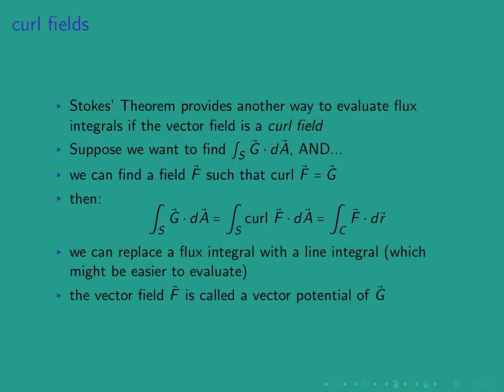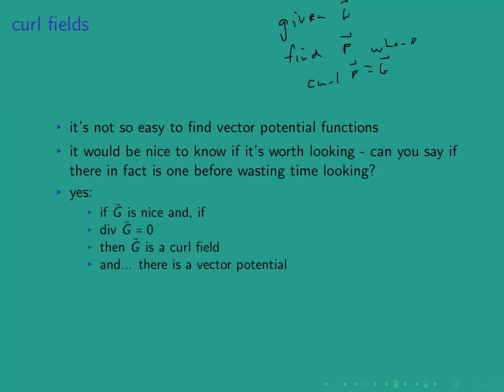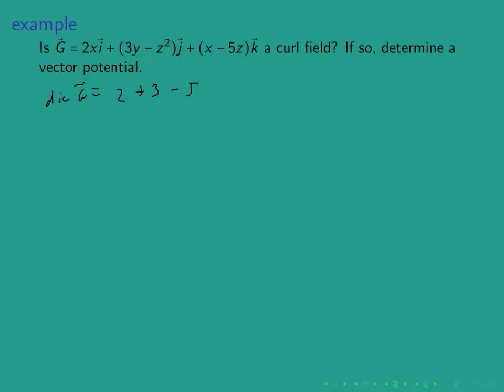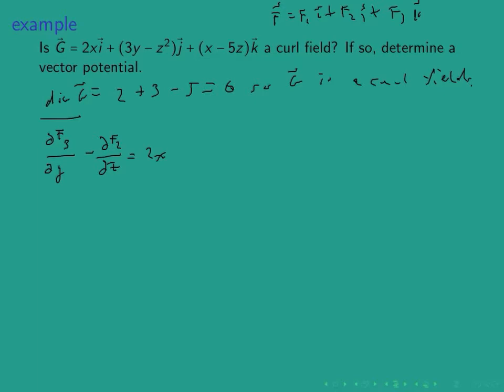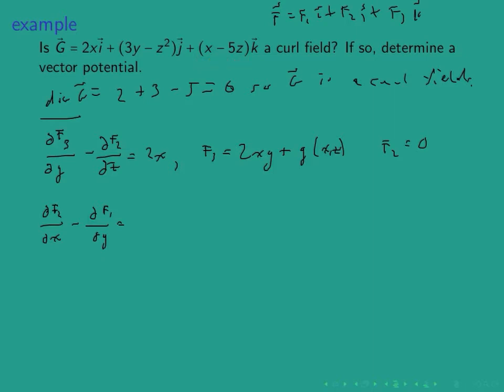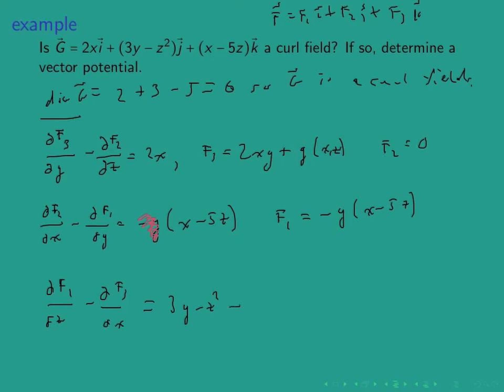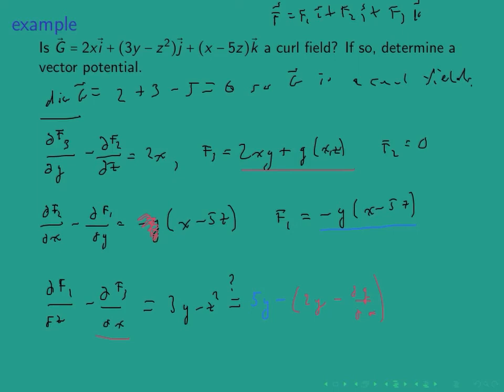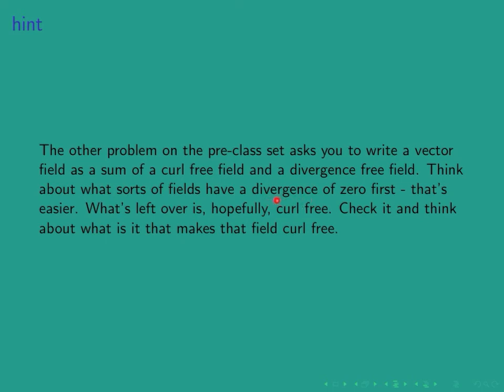20.5 curl fields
20.5 curl fields